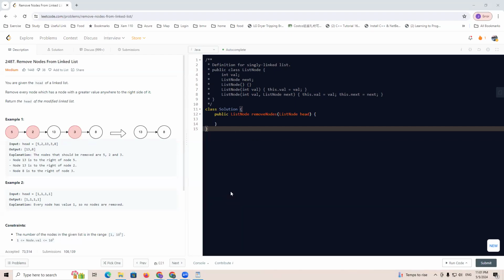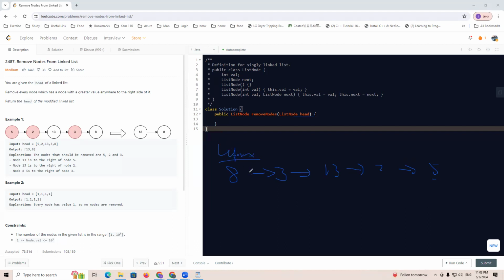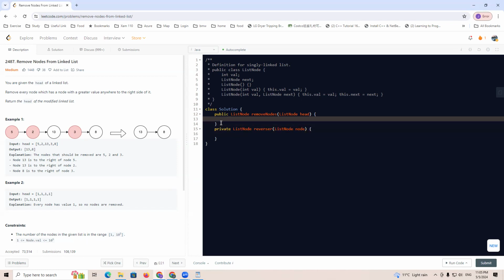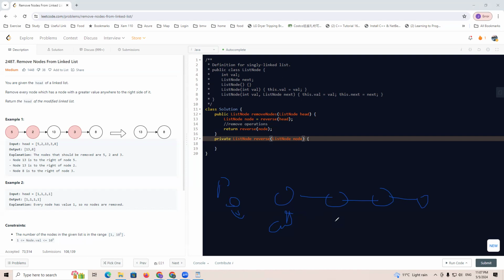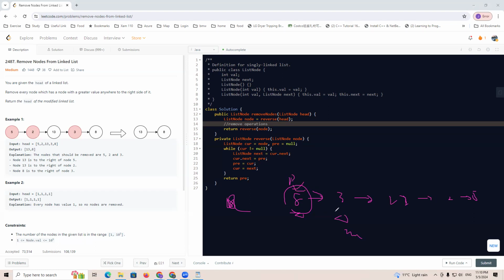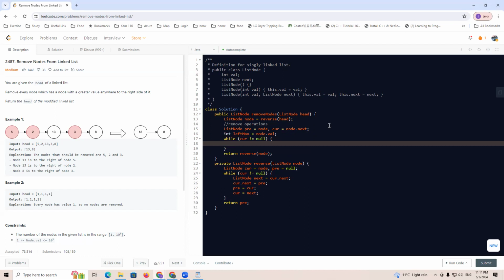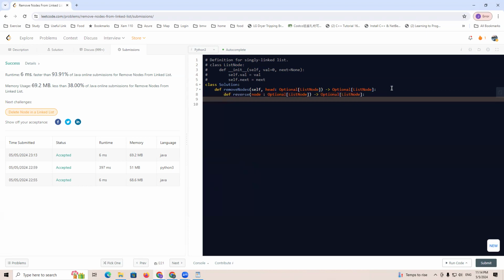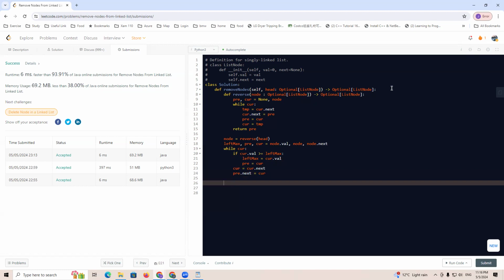2487. Remove Nodes From Linked List